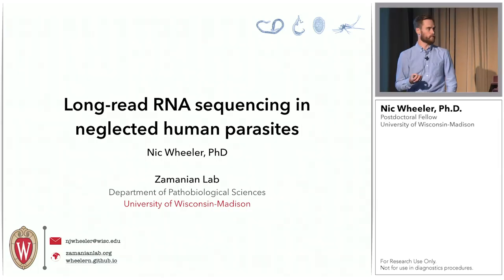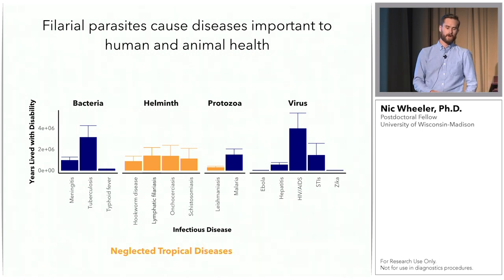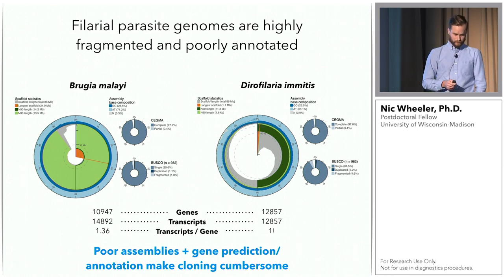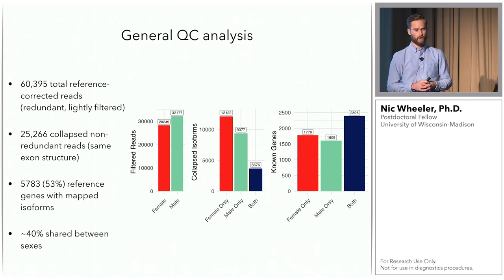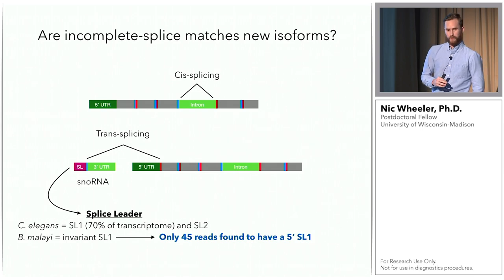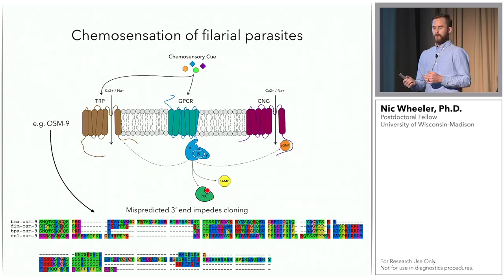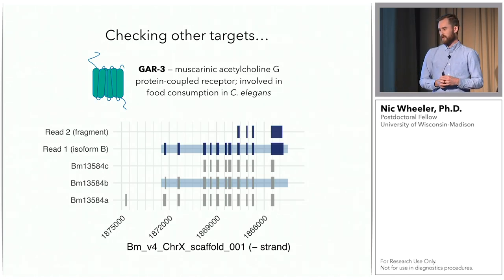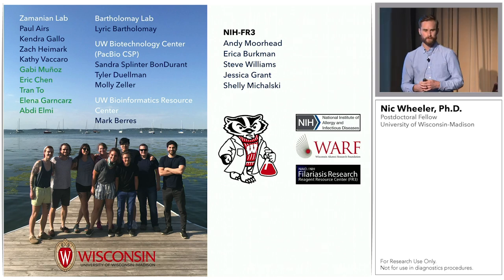Long-read RNA Sequencing in Neglected Human Parasites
In this PacBio User Group Meeting presentation, Nic Wheeler of University of Wisconsin-Madison, speaks about RNA sequencing for filarial nematodes associated with understudied tropical diseases. His team used Iso-Seq analysis to improve gene models and achieve better transcriptome coverage for these worms, which typically have poorly annotated and fragmented genome assemblies. While getting enough RNA to study is a technical challenge, the group still managed to generate full-length isoforms, many of which were novel or contained novel junctions.